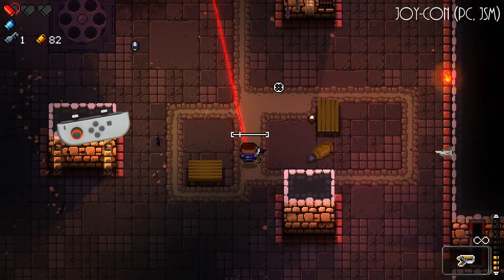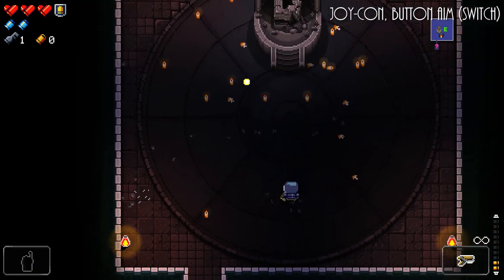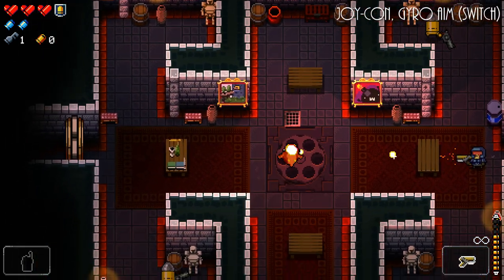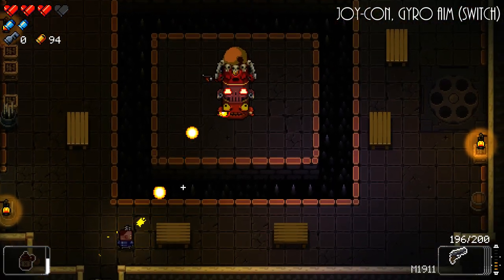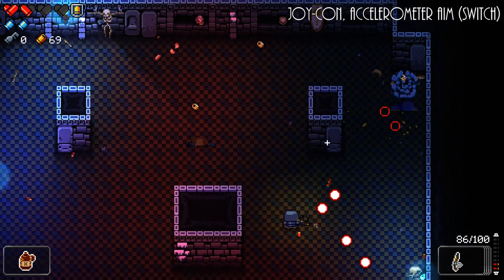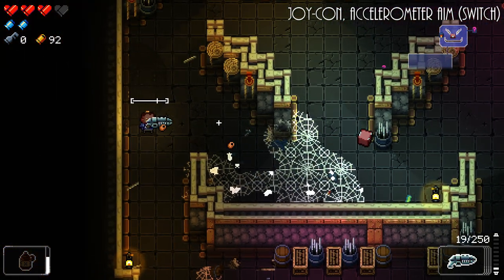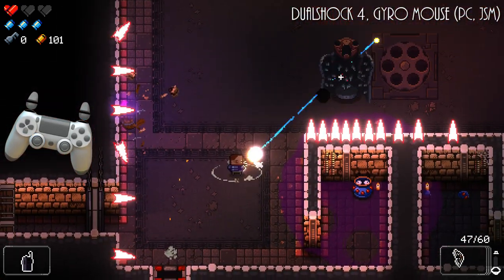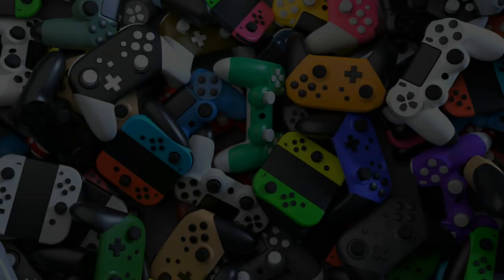Gyro Analysis: Enter the Gungeon with One Joy-Con on Nintendo Switch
A break-down of Enter the Gungeon's single Joy-Con "Gyro Aim" mode, how it can be better, and why even full size controllers (such as PlayStation's DualShock 4) should have these kinds of controls.

Players, get started with JoyShockMapper to play just about any game on PC with good gyro controls